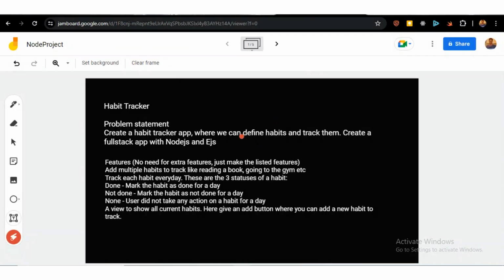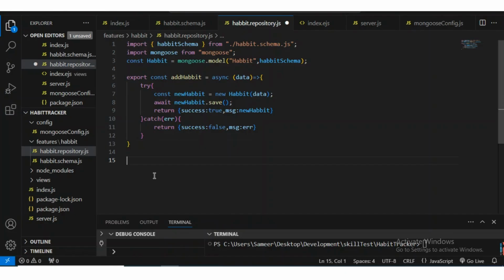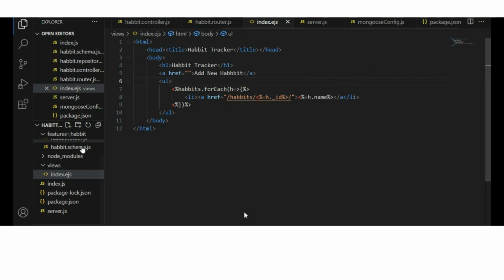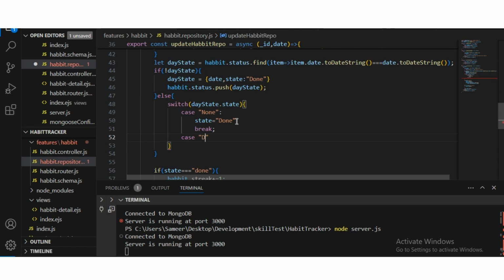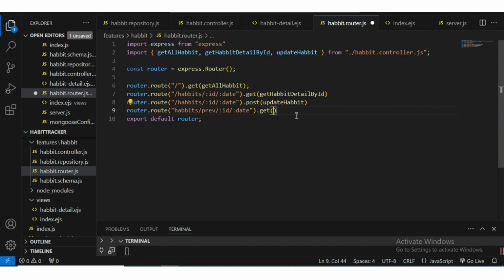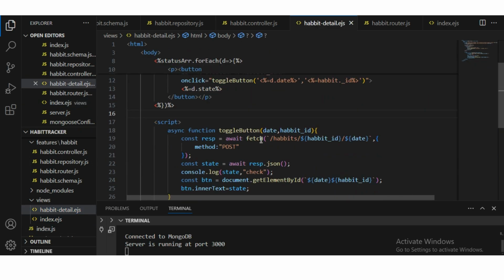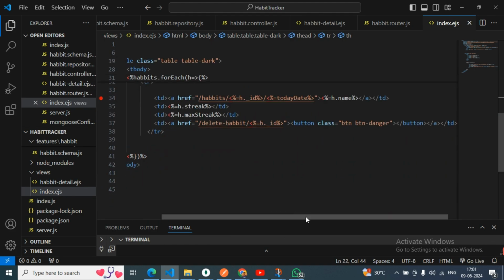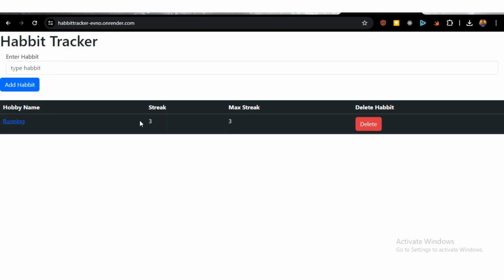Habit Tracker App Tutorial from Scratch & Deployment | Node.js, Express, MongoDB, EJS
Welcome to in-depth tutorial on building a Habit Tracker app from scratch! In this video, I will guide you through the entire process of creating a powerful and dynamic habit tracker application using the following technologies:

Node.js: Our runtime environment to build the server-side logic.
Express.js: A fast and minimalist web framework for Node.js to create our server.
MongoDB & Mongoose: A NoSQL database and an elegant MongoDB object modeling tool for Node.js.
EJS: A simple templating language that lets you generate HTML markup with plain JavaScript.
Bootstrap: A popular CSS framework to style our application with responsive design.
Fetch API & AJAX: For making asynchronous requests to update the habit statuses without reloading the page.
Render.com: For deploying our application and making it accessible to everyone.
🔍 What You'll Learn:

Setting up a Node.js project from scratch.
Installing and configuring Express.js.
Connecting to MongoDB using Mongoose and creating schemas/models.
Building RESTful routes for CRUD operations.
Using EJS for server-side rendering of HTML templates.
Styling the application with Bootstrap for a clean and responsive design.
Implementing Fetch API and AJAX for partial loading and dynamic updates.
Deploying your application to Render.com for live access.
📌 Key Features of the Habit Tracker App:

Add new habits and manage your habit list.
Track the status of each habit (Done, Not Done, No Action).
Update the status of habits
Navigate through previous and next days to view and update habit status.
Display current streak and maximum streak for each habit.
🛠 Technologies Used:

Node.js
Express.js
MongoDB
Mongoose
EJS
Bootstrap
Fetch API
AJAX
Render.com (for deployment)
🔗 Resources:

By following this tutorial, you'll gain hands-on experience with essential web development technologies and concepts, empowering you to build your own projects from scratch. Let's get started and create something awesome together!